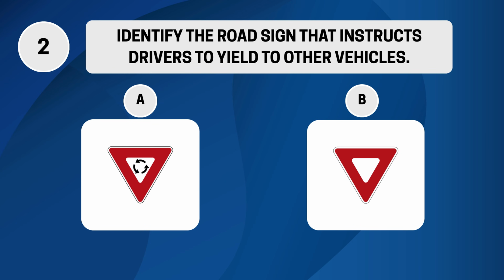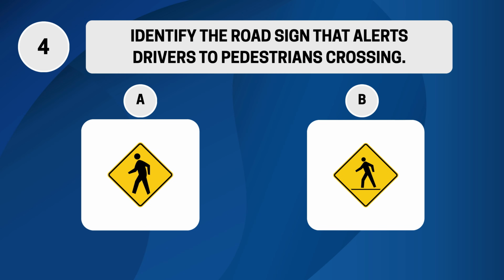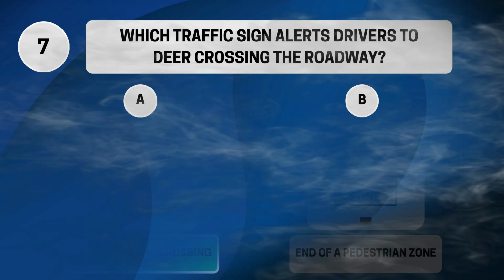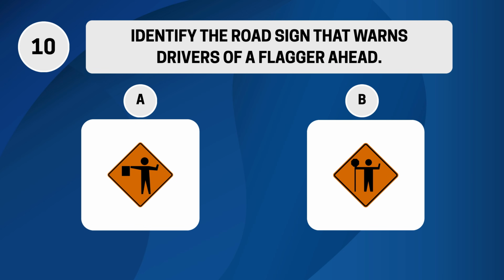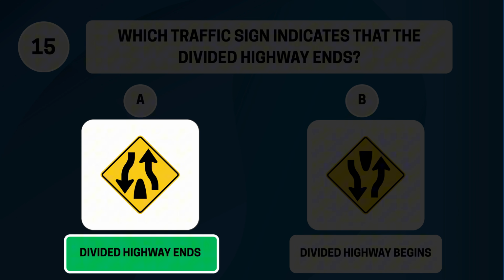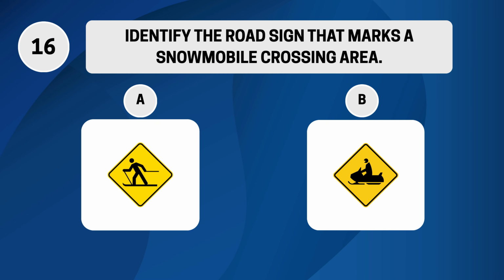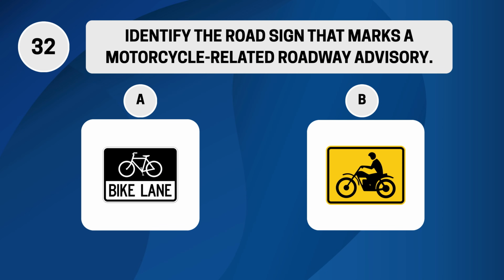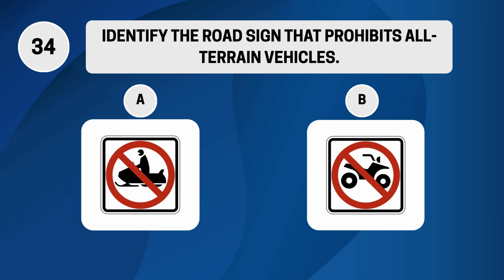Only Sharp Drivers Know These 40 Road Signs! (Most Fail) 🛑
🚗 Pass your driving test faster!

📖 About this video: Think you’re a driving expert? 🛑 Put your knowledge to the test with this ultimate 40 U.S. Road Signs Challenge! From common highway markers to the rarest warnings, only sharp drivers can identify every single one correctly.

Statistics show most drivers fail this quiz—will you be the exception? Play along, track your score, and see if you’re truly ready for the open road. 🚗💨